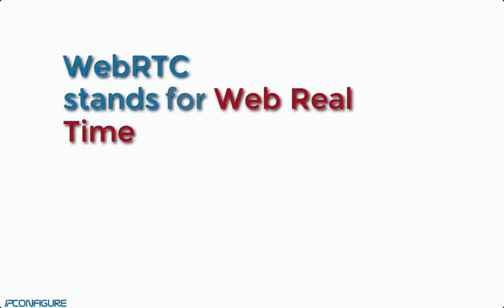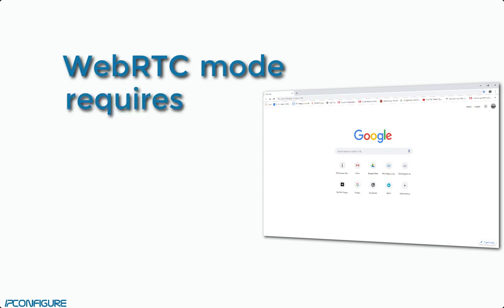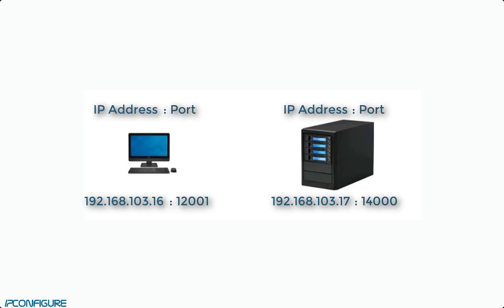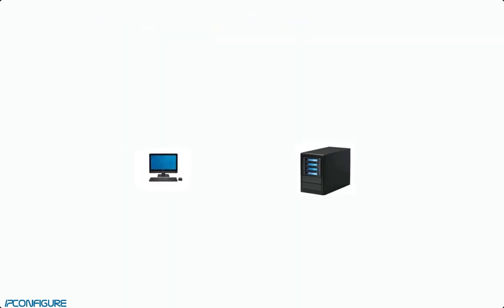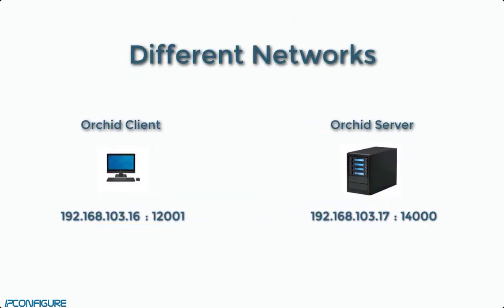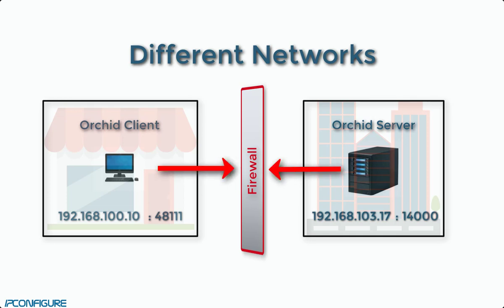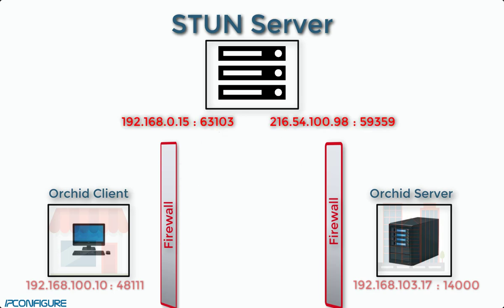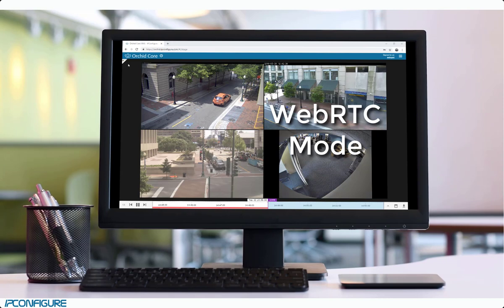What is WebRTC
Learn what WebRTC is and how it works in Orchid Core and Orchid Fusion VMS.